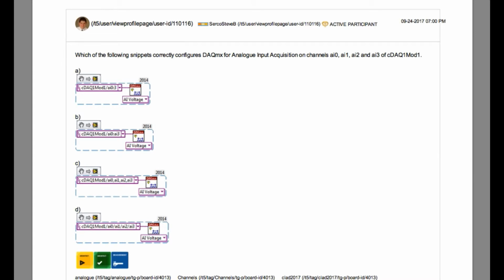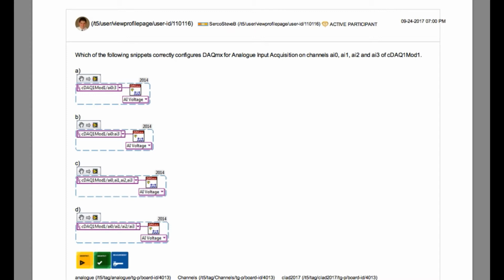LabVIEW CLAD 064 DAQmx Configuring N Channels